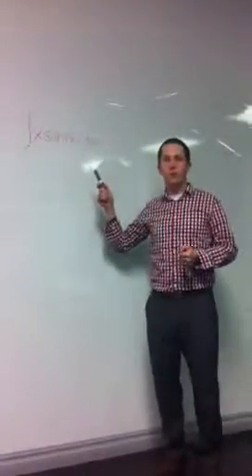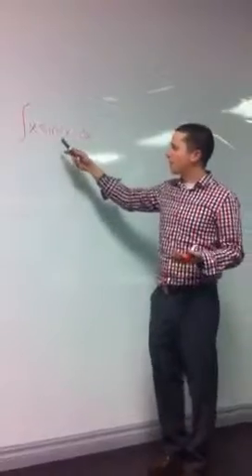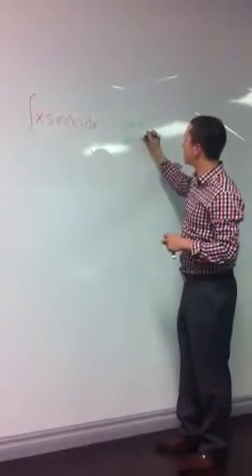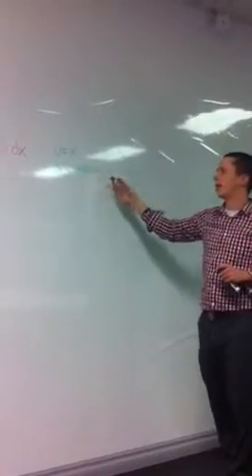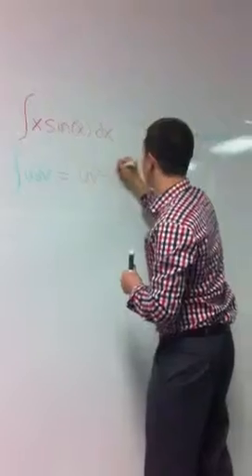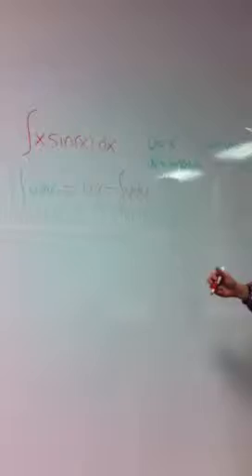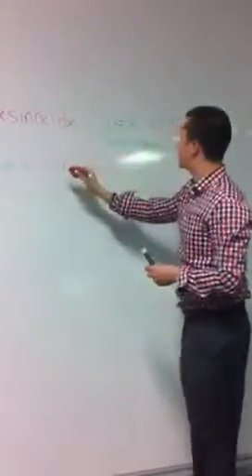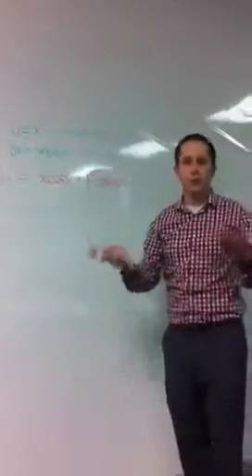Calculus: Integration by Parts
Mike Arnold solves an Integration by Parts question, with a step-by-step solution (January 2013).